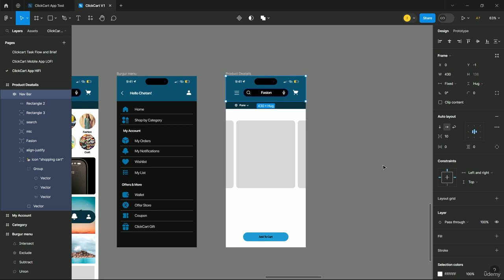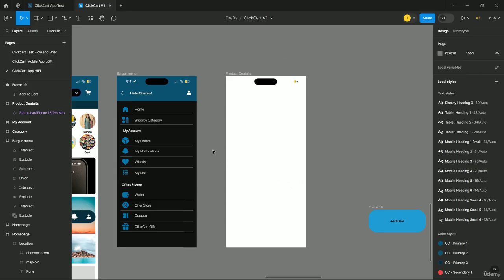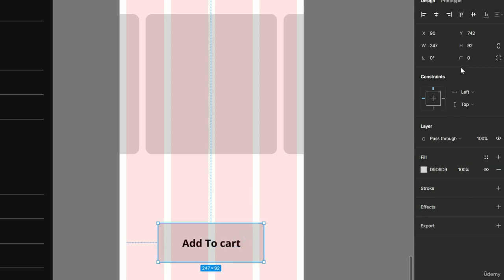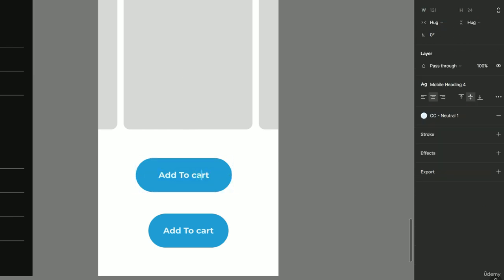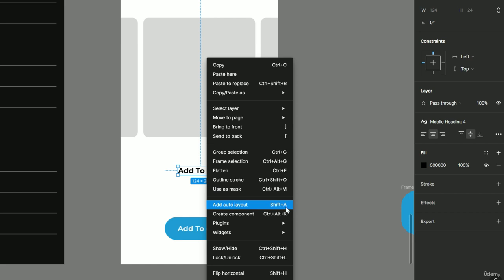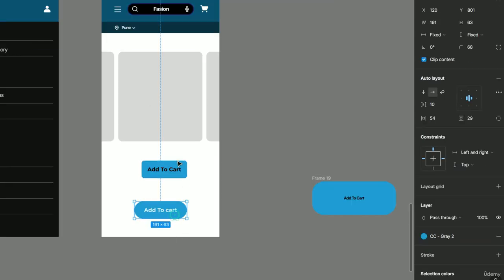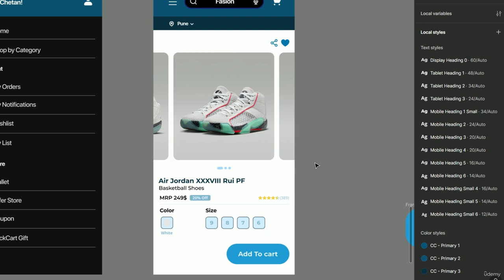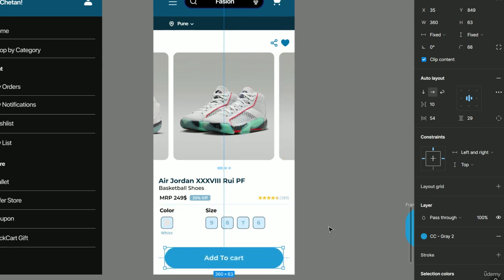58 Auto Layout And Constraints In Figma